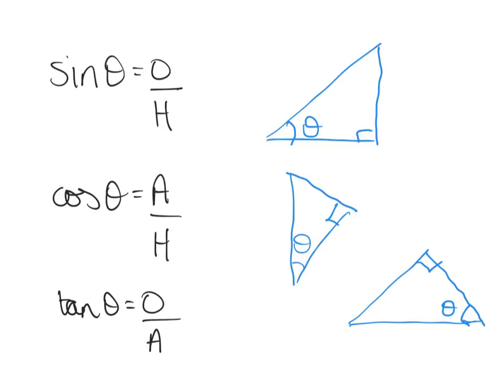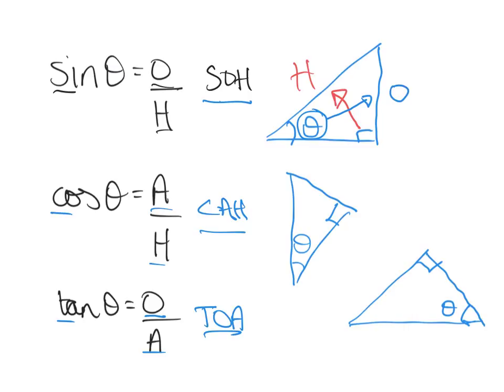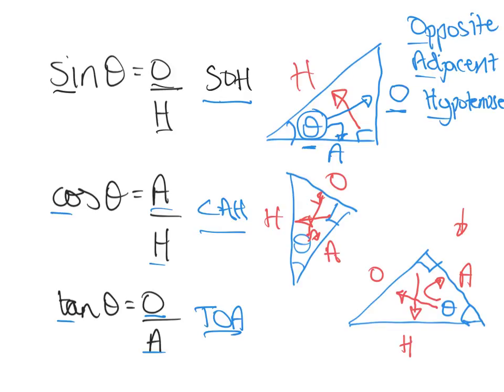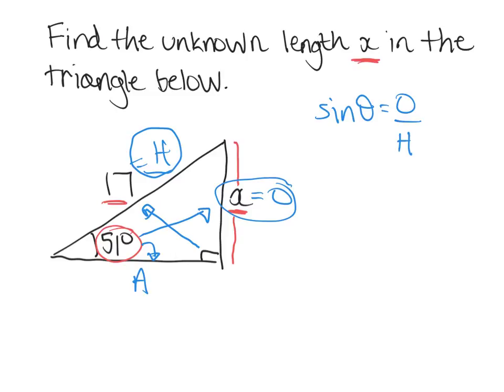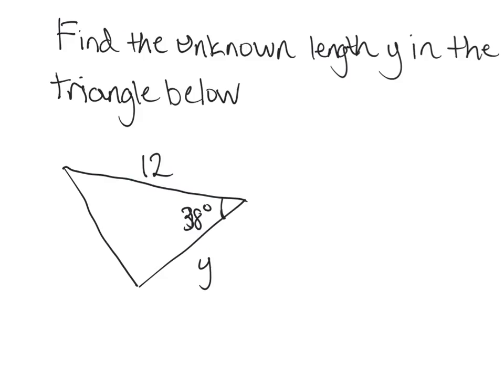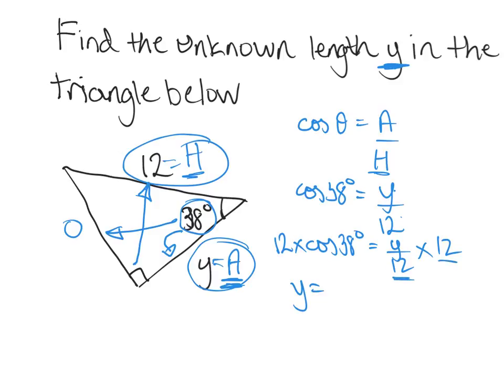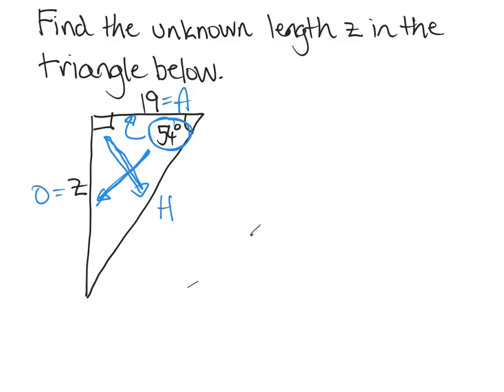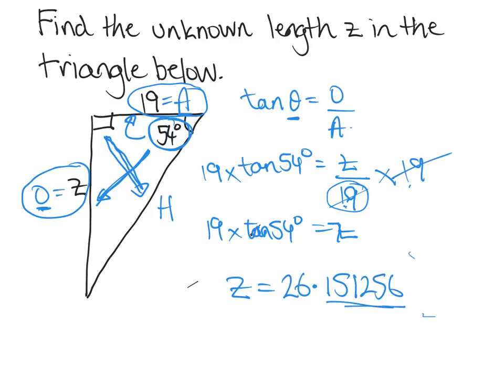finding side lengths using trigonometry